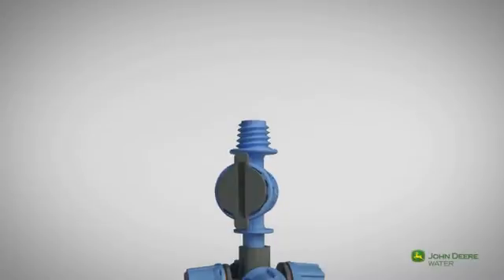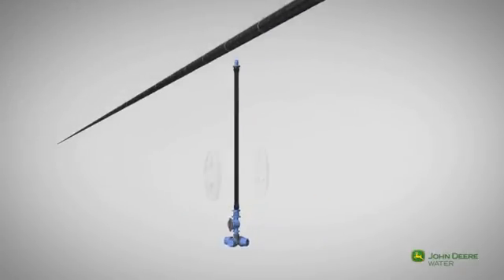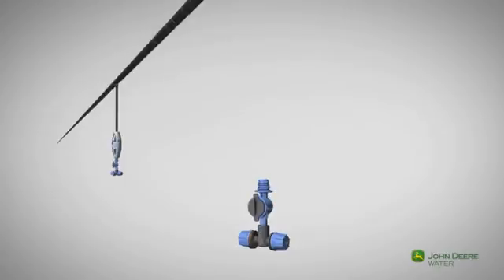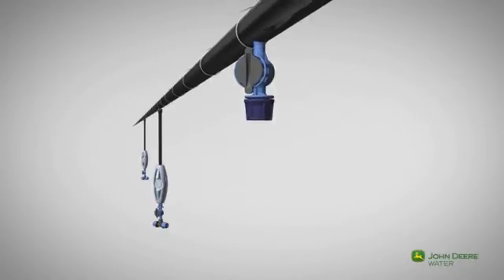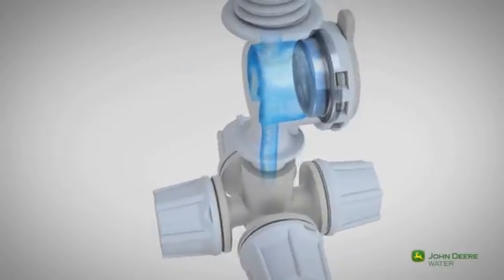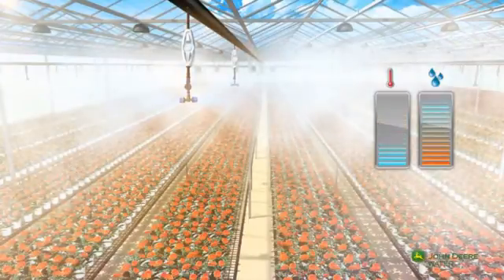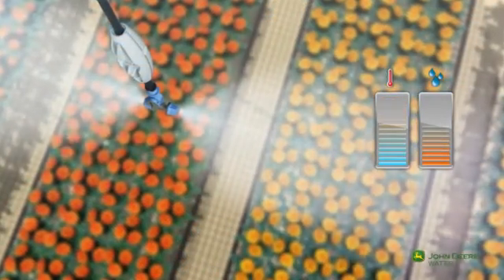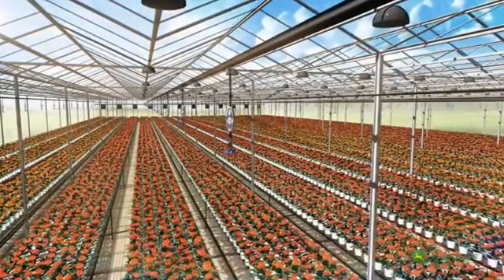Мъглообразувател FLF / John Deere Water FLF Fogger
F.L.F. е проектиран с уникална вътрешна спирала, която освен разбиването на финни капки, има за цел създаването на турболентно течение, в следствие на което вероятността от запушване се свежда до минимум.

Основни характеристики:

Фин мъглуващ спрей.
Голямо разнообразие от варианти за монтаж.
Липсата на подвижни части и респективно липсата на повреди, предизвикани от износване, осигурява удължен експлоатационен живот на мъглообразувателя.
Възможност за окомплектоване с устройство Anti Leak - предотвратяващо дрениране през мъглообразувателя, когато се преустанови подаването на дебит в системата.
Ниският дебит позволява относително равномерен старт, в зависимост от размера на секцията на действие.
Спецификации:

Препоръчително минимално работно налягане - 3 атм.
Дебит при препоръчително разботно налягане
5 l/h - светло синя дюза
10 l/h - тъмно синя дюза
Среден размер на капката - 70 microns (0.070 mm).
Опции за монтаж:

Единична дюза за директен монтаж към тръба.
Мъглообразувател с една дюза: монтира се непосредствено в устройството Anty Leak.
Мъглообразувател с две или четири дюзи: дюзите са монтирани на разклонителен адаптор. Адаптора се монтира, чрез конична връзка към устройството Anty Leak.